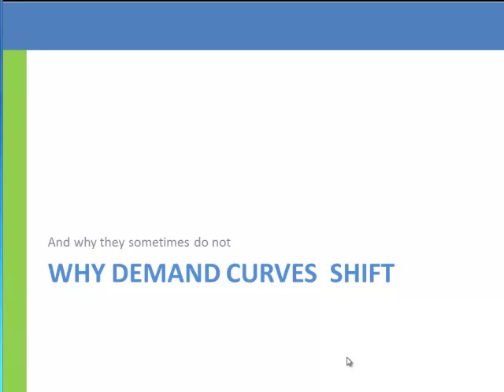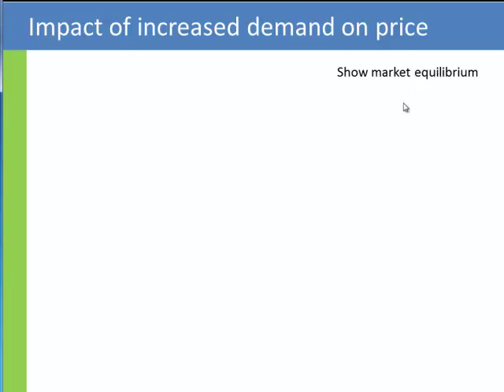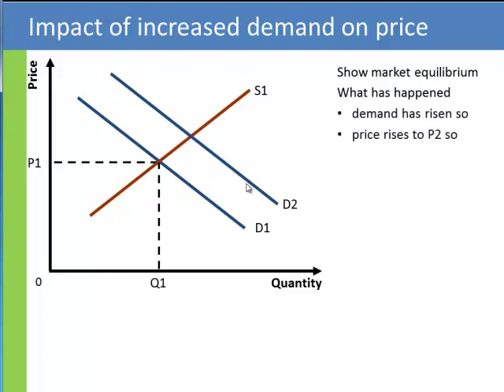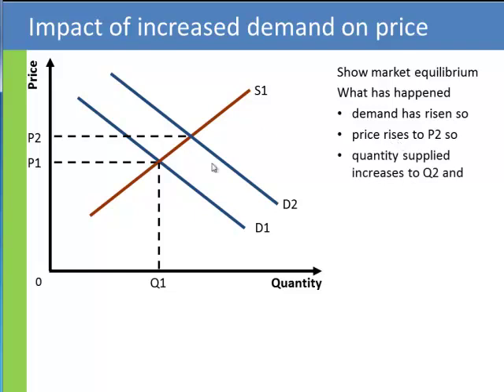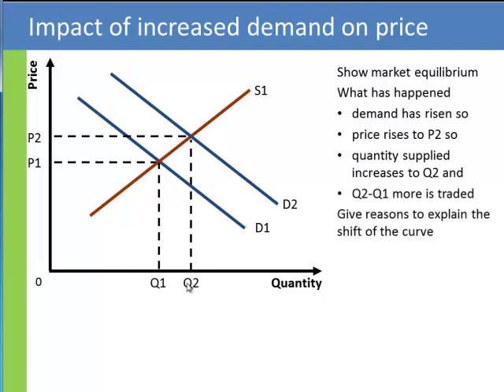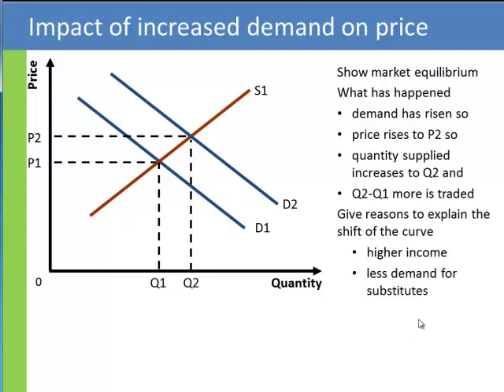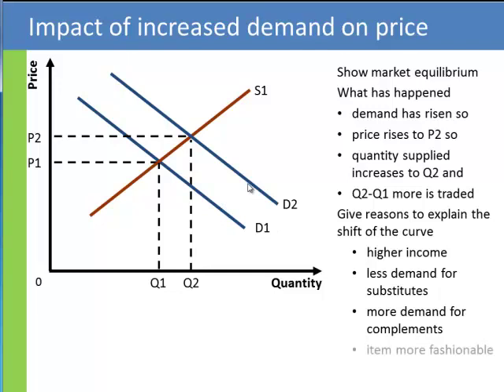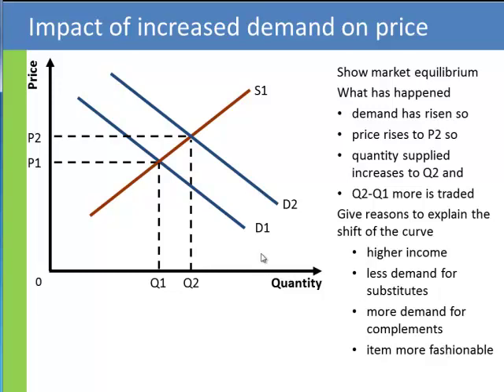Why demand curves shift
A quick two minute explanatoin of why demand curves shift and the impact on producers and the market